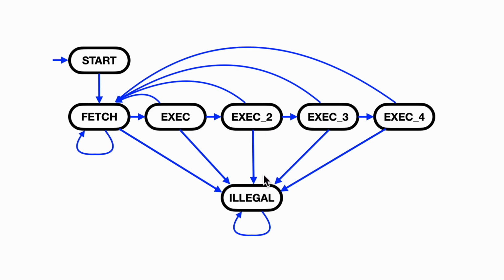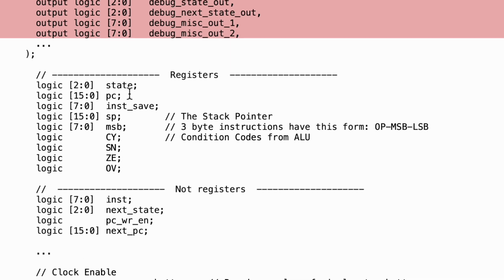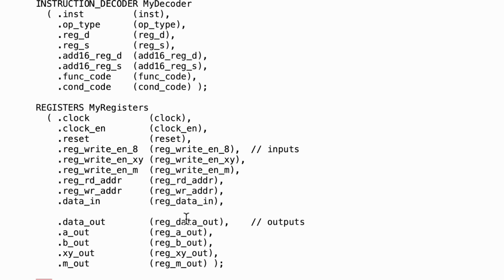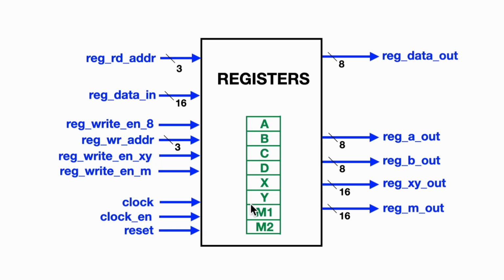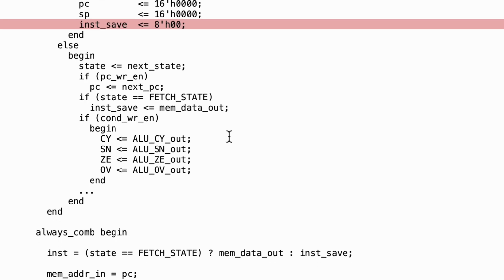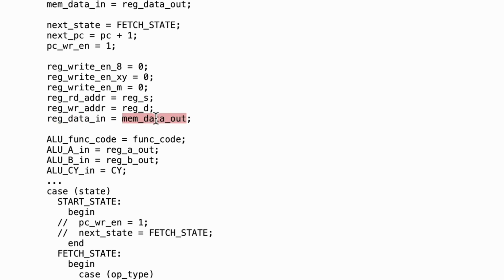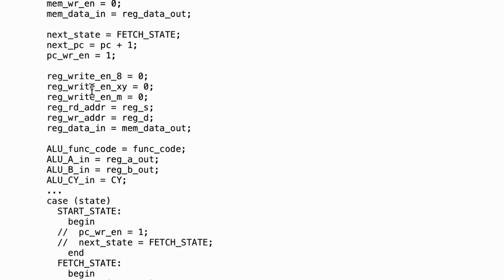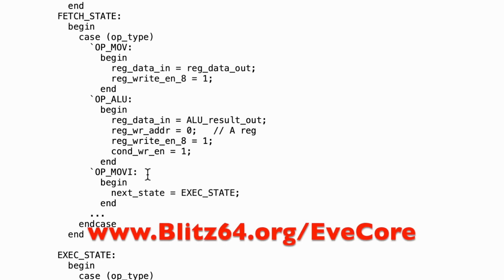EveCore 12/25: Instruction Fetch and Execute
How the FSM fetches and executes instructions.